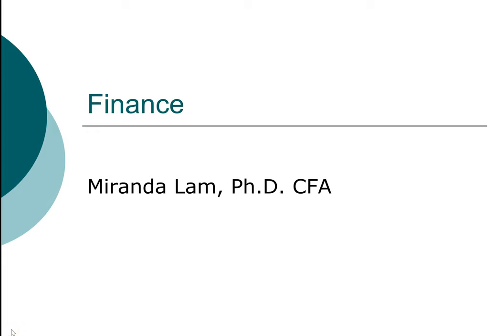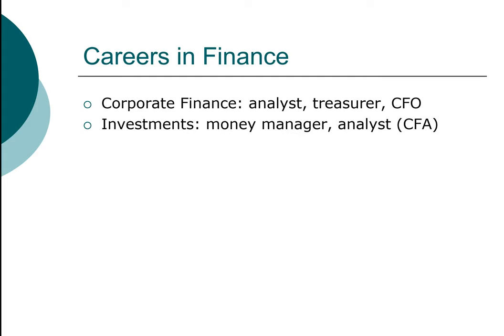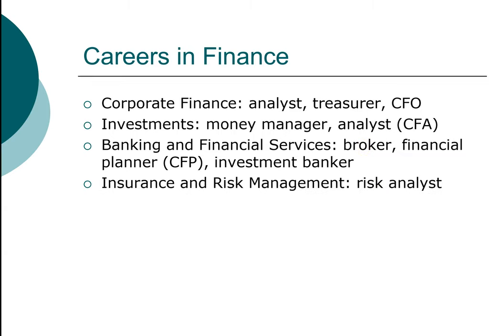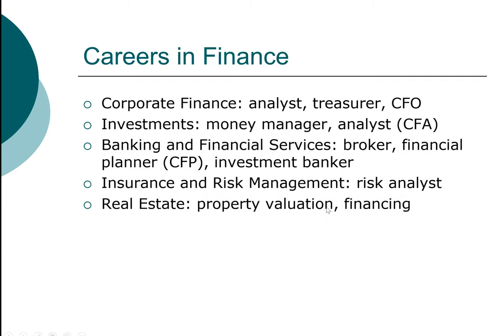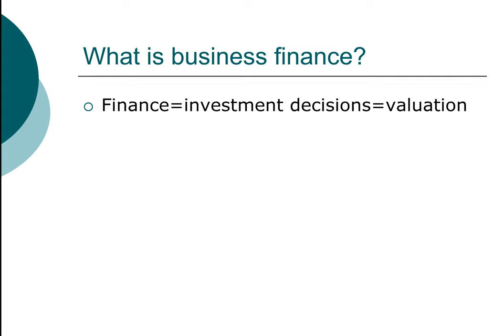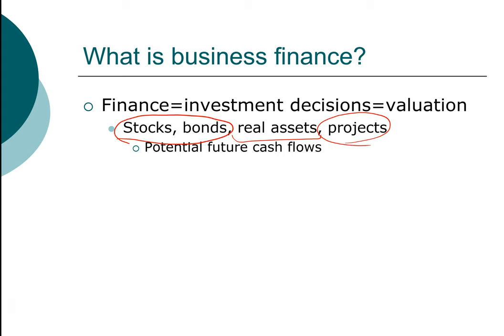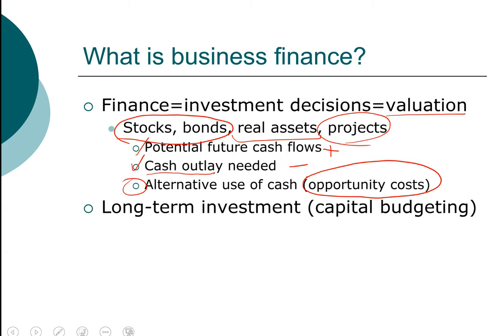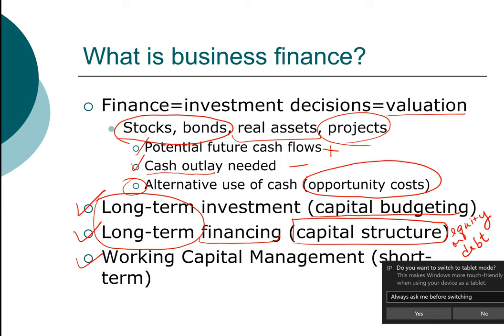MBA Foundation of Finance Introduction (1/2)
Introduction to foundation of finance (1/2)